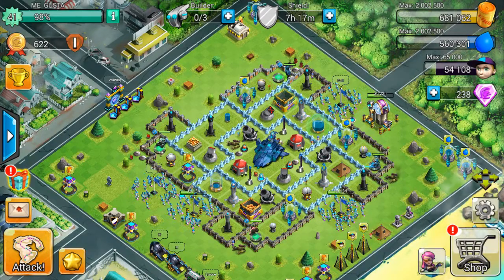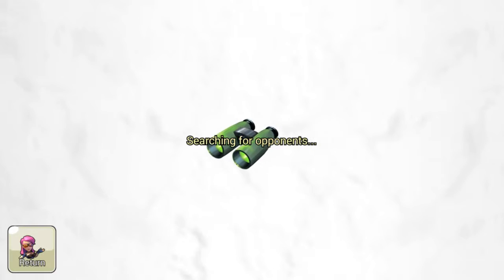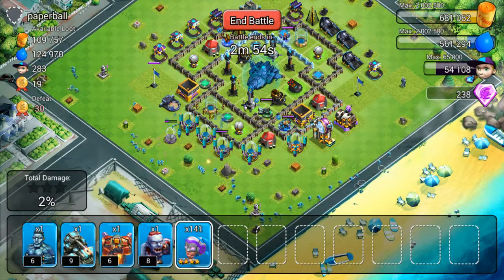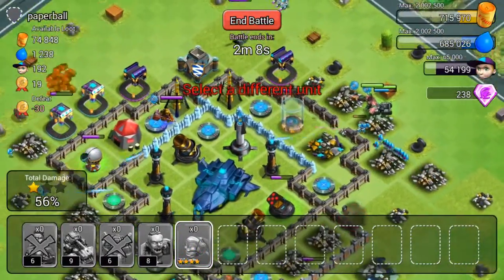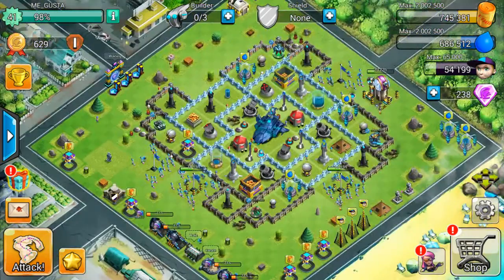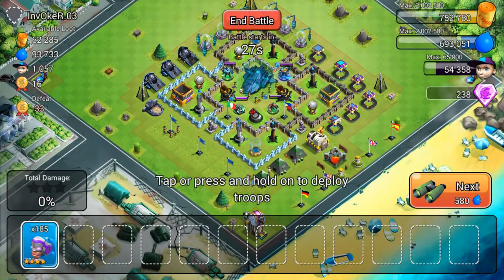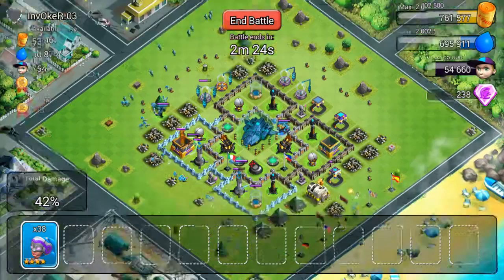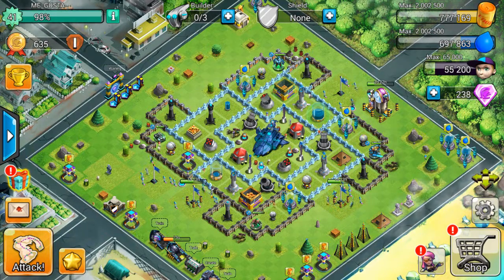Attacking only with the Hawkeye troop | Clash of Zombies/Zombies Clash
If you leave a DISLIKE let me know the reason in the comments..:)